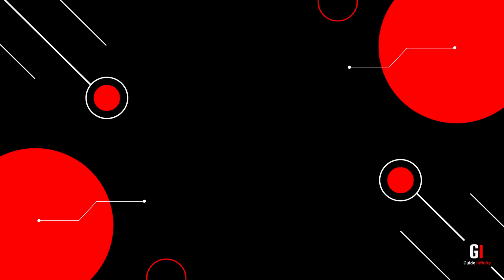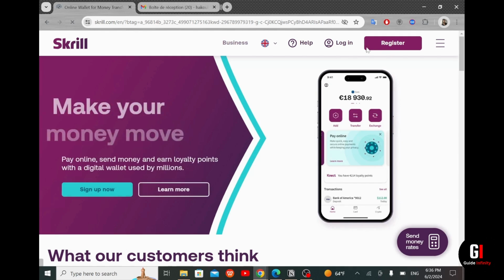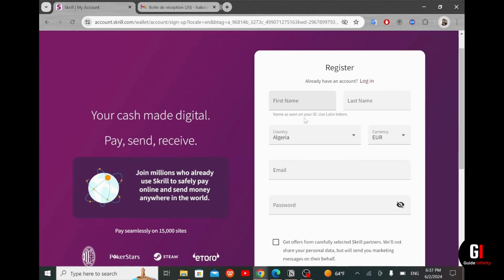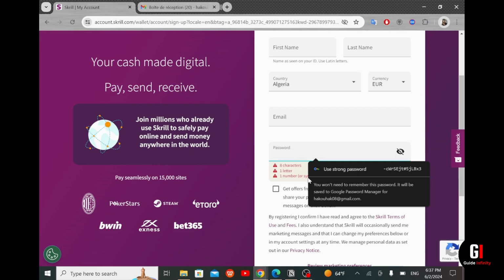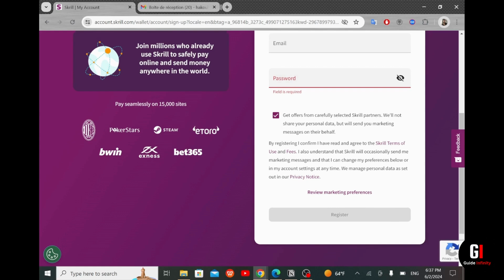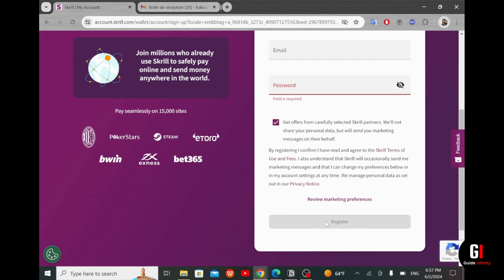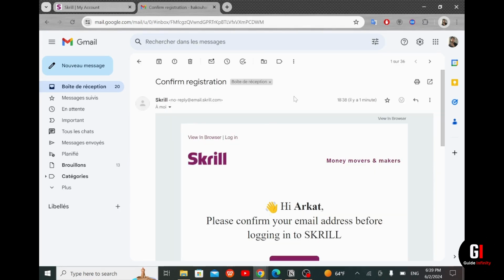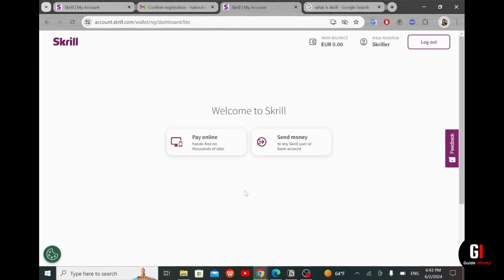How To Create Skrill Account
In this video I will show you How To Create Skrill Account

Do you want to know How To Create Skrill Account?? This video is a step-by-step tutorial on how you can Create Skrill Account